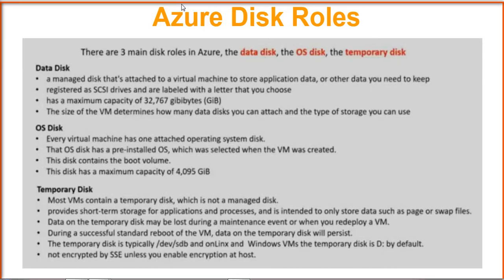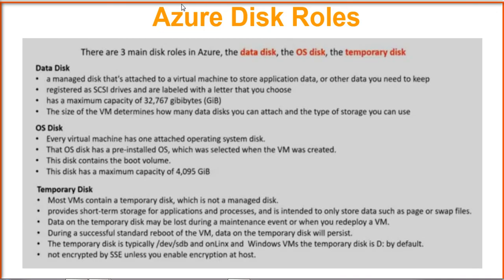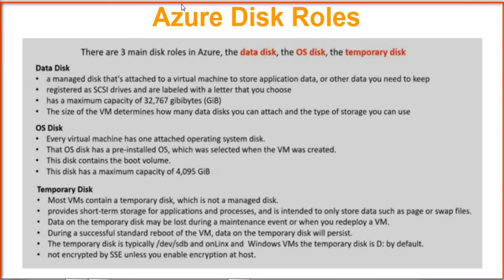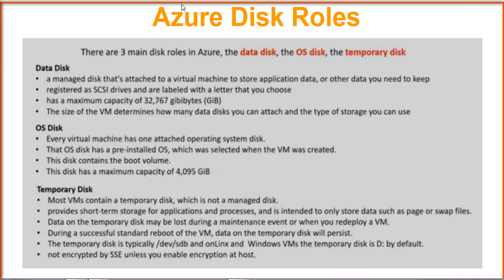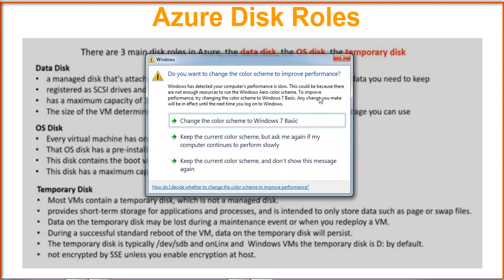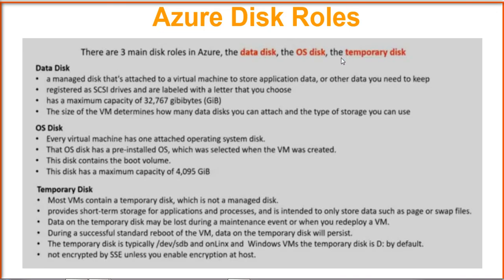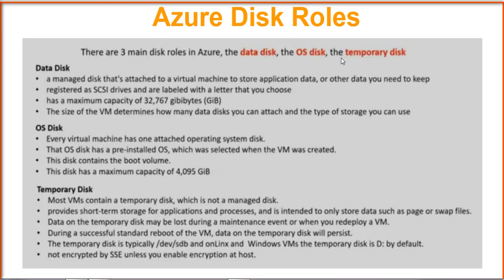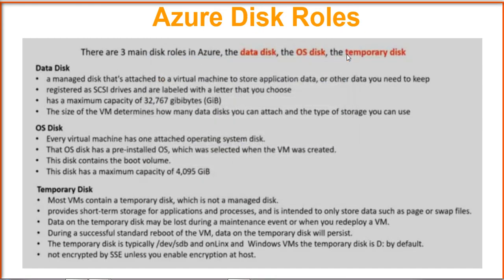Azure Cloud Disk Roles | Ekascloud | English